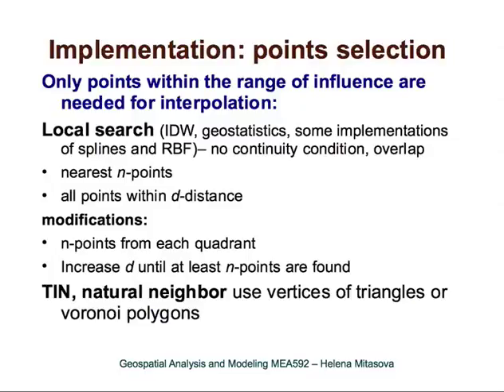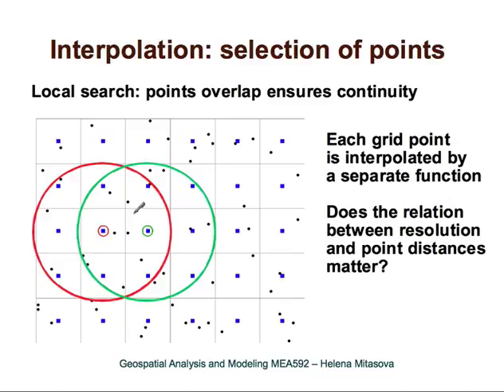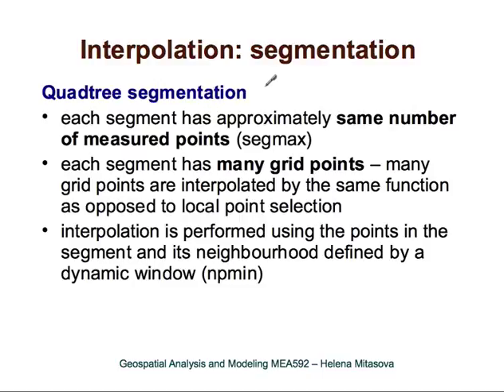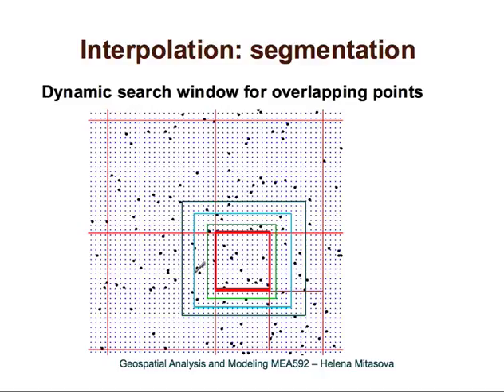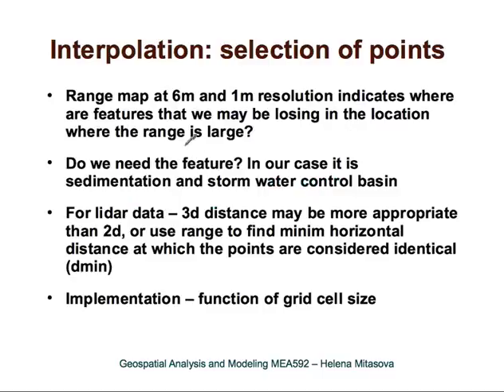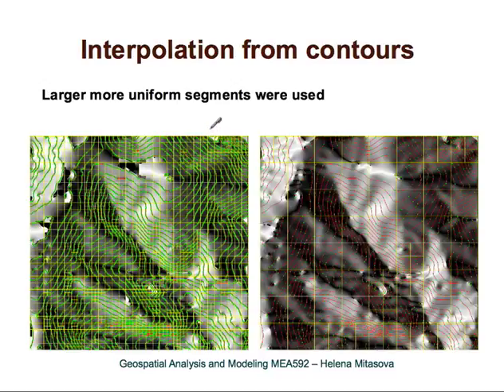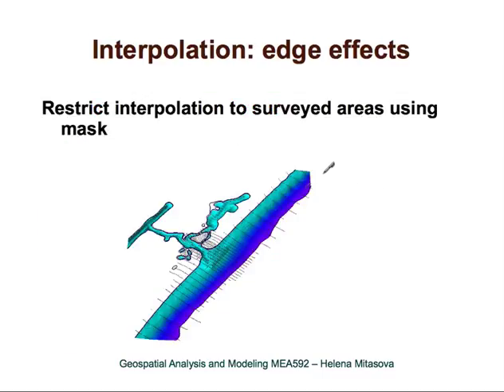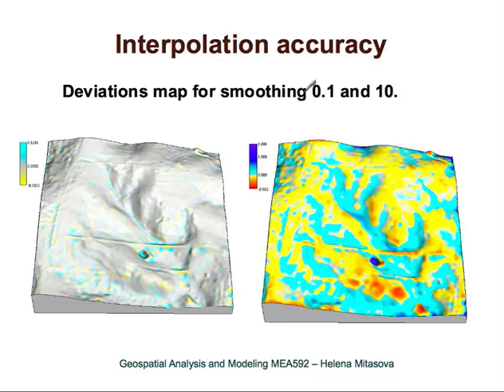Point selection in interpolation lecture (NCSU Geospatial Modeling and Analysis)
Lecture: Point selection, segmentation and accuracy in interpolation and approximation
Lecturer: Helena Mitasova
Course: NCSU GIS/MEA582: Geospatial Modeling and Analysis